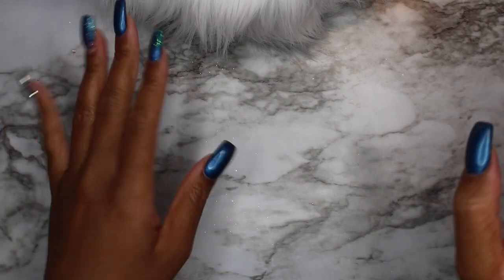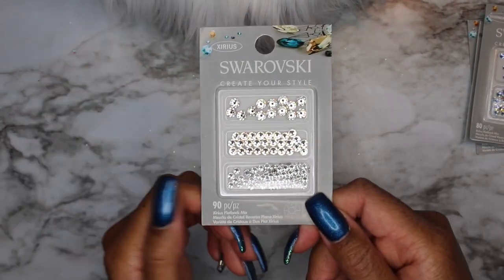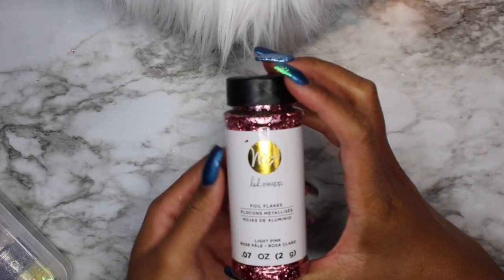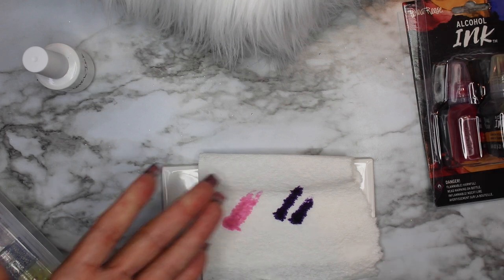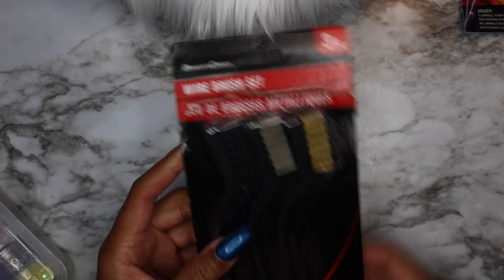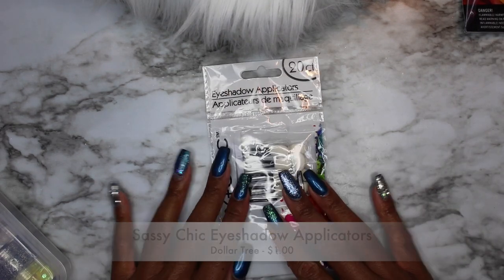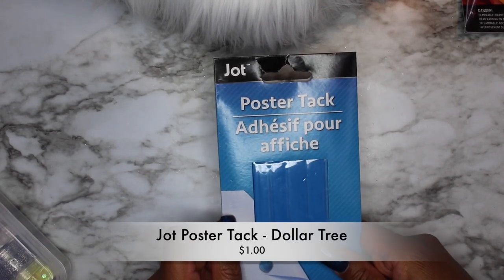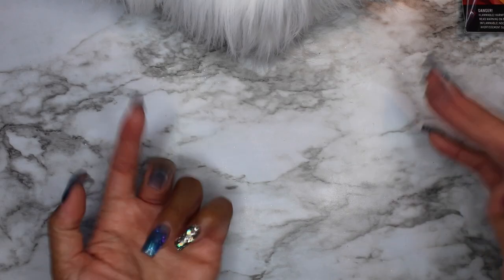CHEAP Useful Nail Supplies from the Dollar Tree | Walmart | JoAnns| Michaels | *GIVEAWAY CLOSED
Hi Nail Babes! Thanks for reading  the Description box! Anything I didn’t purchase from Amazon, I’ve linked below just in case you just want it delivered to the house.

I’m elegant, but real. If you bring negative energy and leave negative comments, I’ll block you plain and simple. We’re here to have fun!

PRODUCTS DISCUSSED:

Paint Trays

Matte Acrylic Paints

25-in-1 Storage Bead Container

Poster Tack

Wire Brush Set

Heidi Swapp Rose Gold Flakes

Heidi Swapp Gold Foil Flakes

Heidi Swapp Silver Foil Flakes

Recloseable Bags 2x2 inches

My filming equipment:
Canon T6i Creator Kit
Ring Light
Light Stand

Send me something nice or to review:
Ms. NailStruggles
155 South Main St. #133

**NO ONE, COMPANY, PERSON, BODY, or NON-HUMAN ENTITY is ever granted permission to upload my videos into their own videos or on their platforms or company websites without my express written permission and potential compensation.